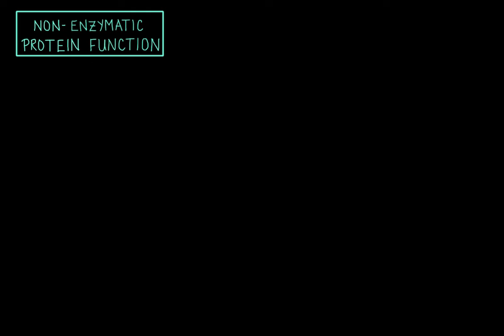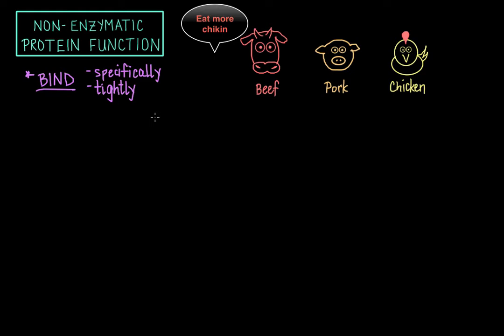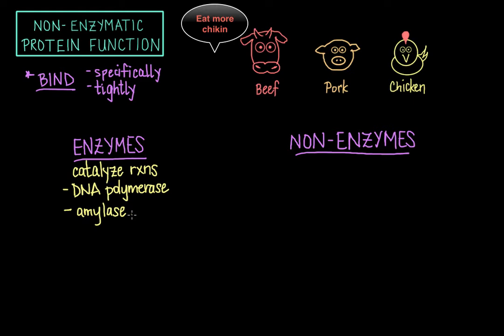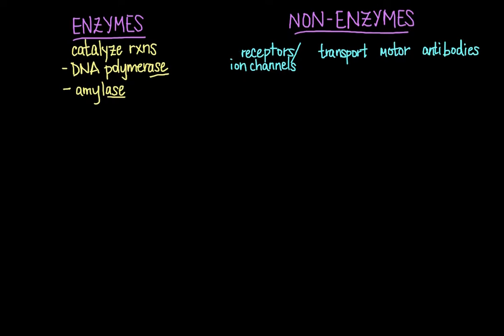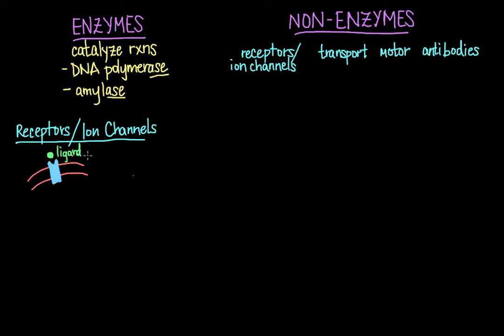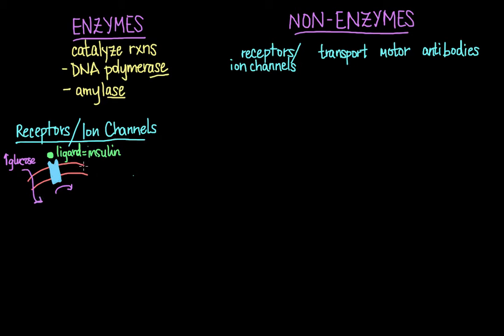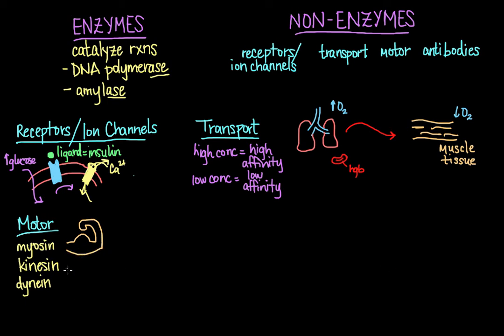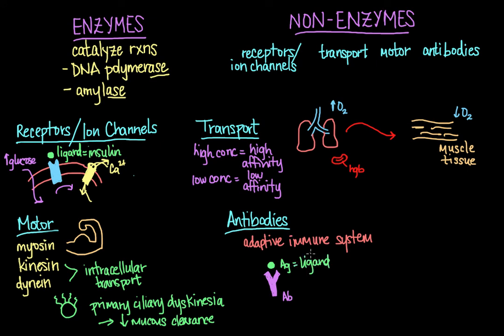Non-Enzymatic Protein Function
Proteins can function as enzymes, but they also perform a variety of non-enzymatic functions as well. Learn about some of them here.